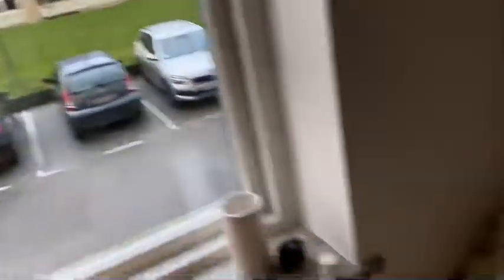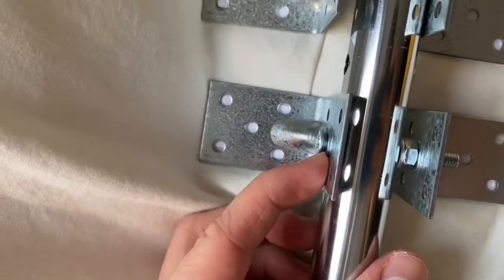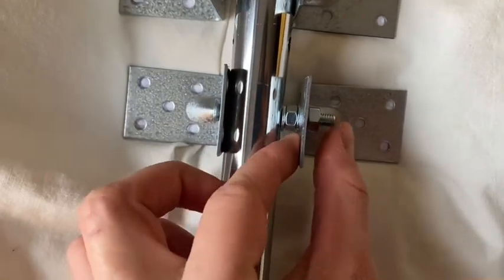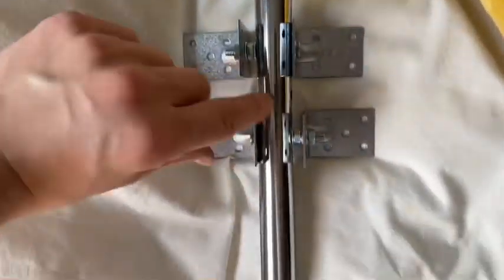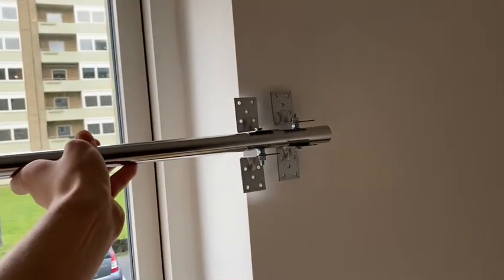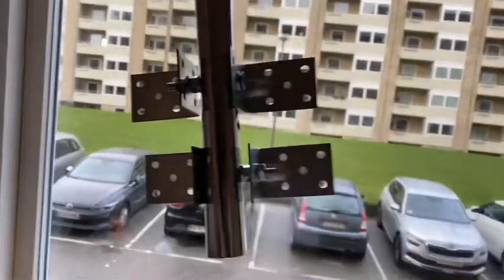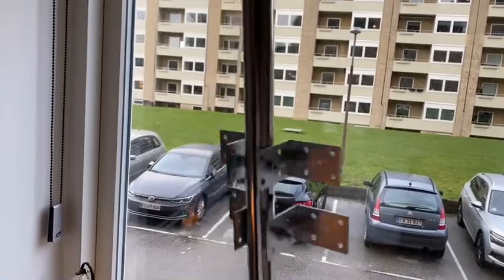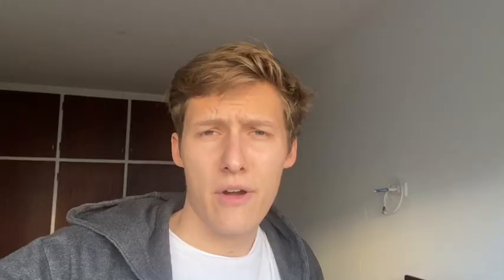Helium miner Antenna setup and build. How to set up a Helium Mining Antenna. Earnings coming soon.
Hi guys - today i am deploying a new miner.
Miner: Nebra indoor